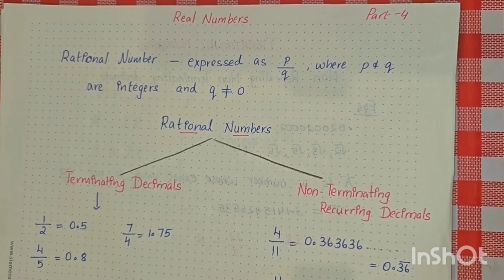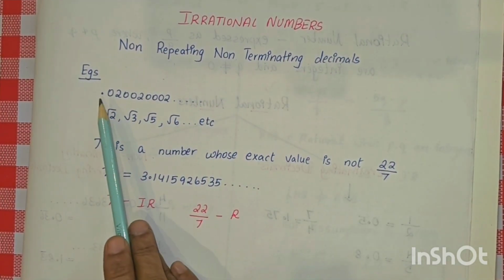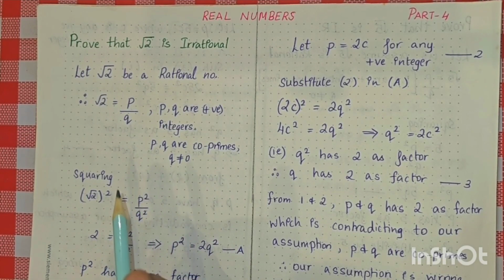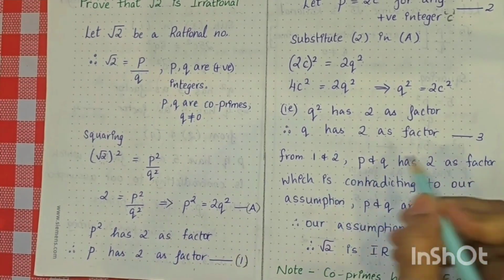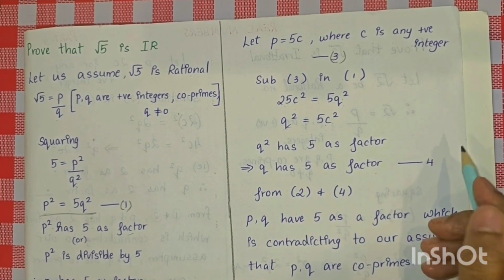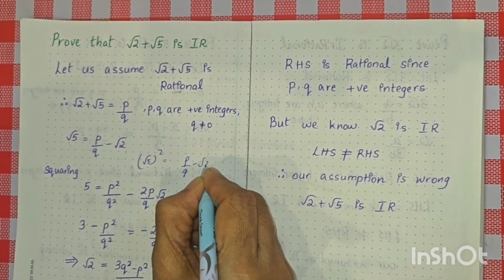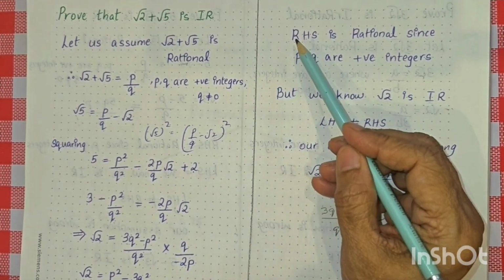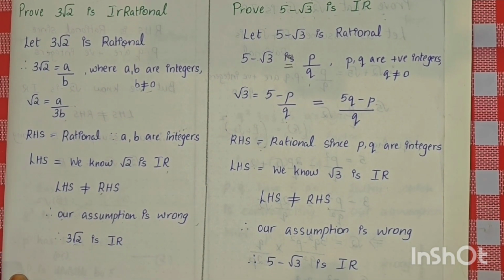Real Numbers/ Class 10/ CBSE / PART 4